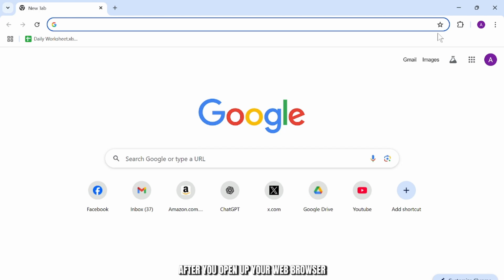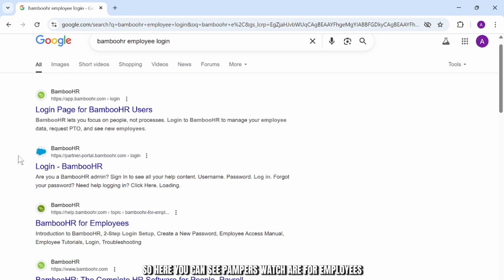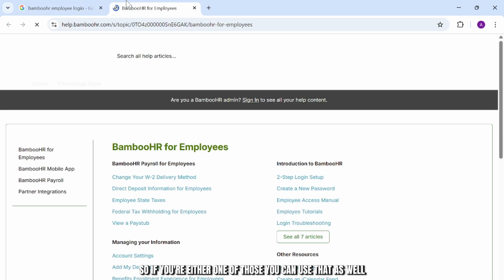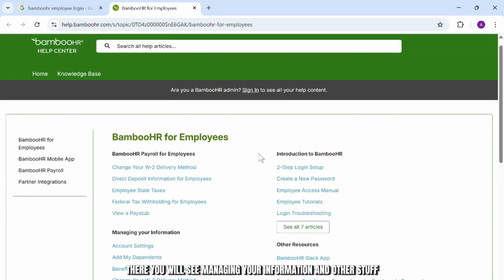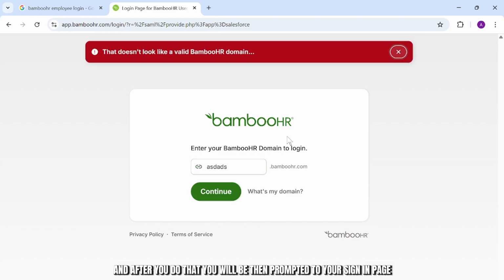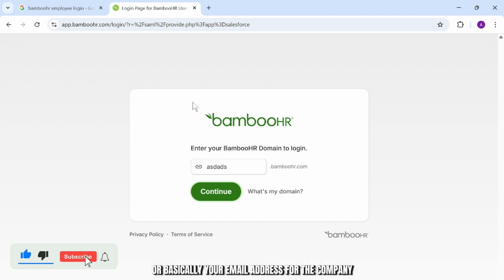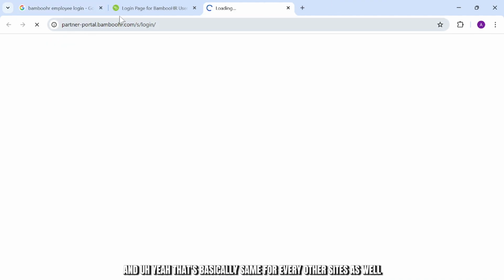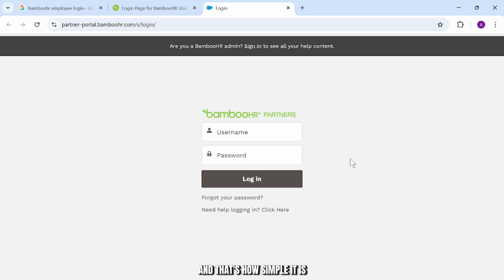How To Sign Into BambooHR Employee Account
Having trouble logging into your BambooHR employee account? 🧑‍💼🔐 This step-by-step 2025 guide will show you exactly how to sign into BambooHR with ease — whether you’re using a browser or mobile app!

What You’ll Learn in This Video:
✅ How to sign into your BambooHR employee account (2025 version)
✅ What to do if you forgot your login or password
✅ How to access BambooHR on mobile and desktop
✅ Tips to troubleshoot common login issues

Whether you're clocking in, checking your time-off balance, or reviewing your info, this tutorial will help you access your BambooHR account quickly and securely.

📌 Chapters:
⏱ 0:00 - Introduction
⏱ 0:10 - How to Sign Into BambooHR